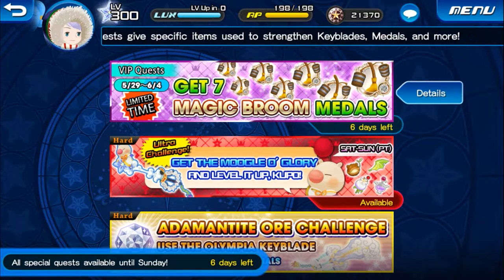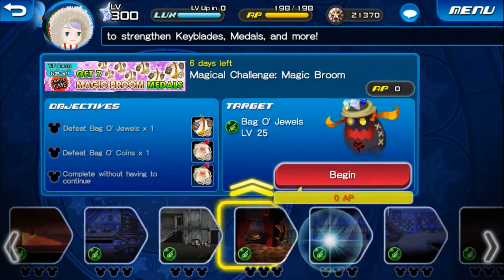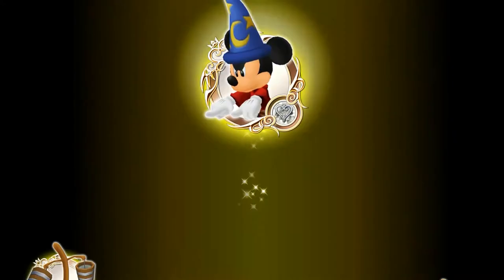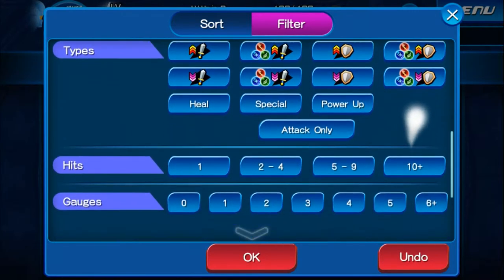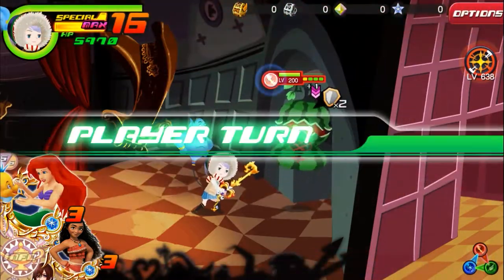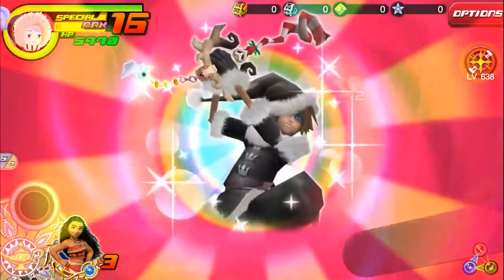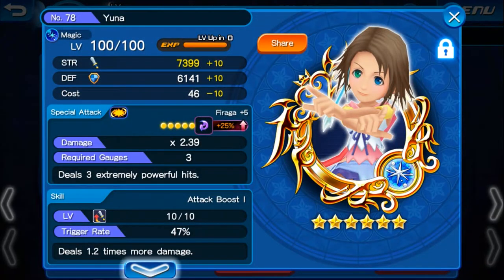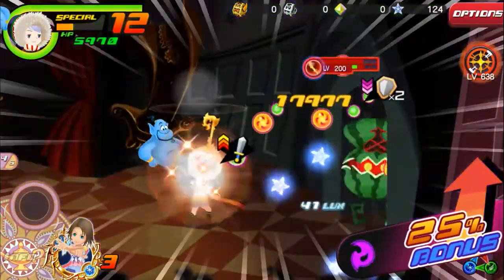KHUX: Magic Brooms and Daily Challenge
I'm going to try running all daily challenges this week with farmable medals.